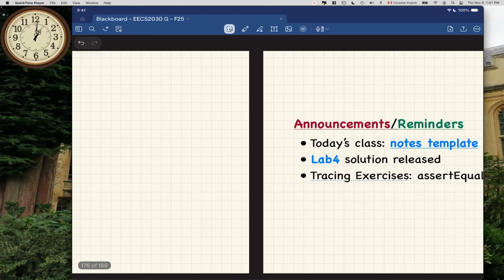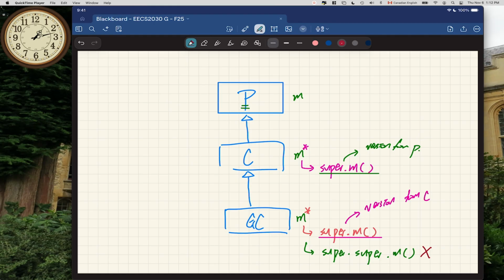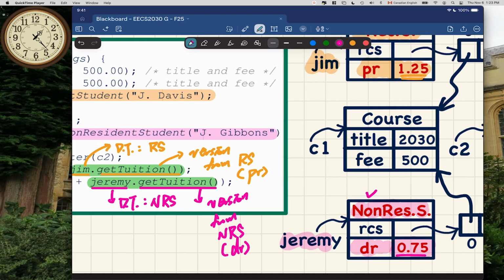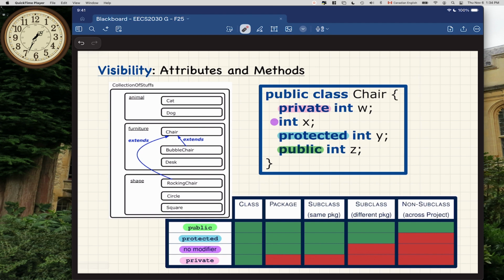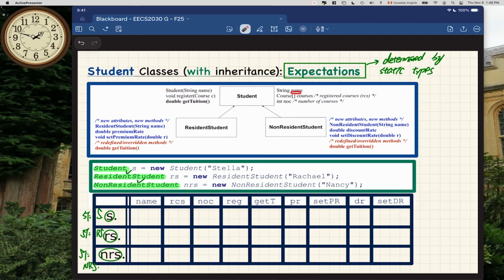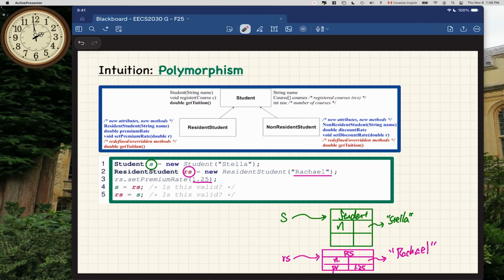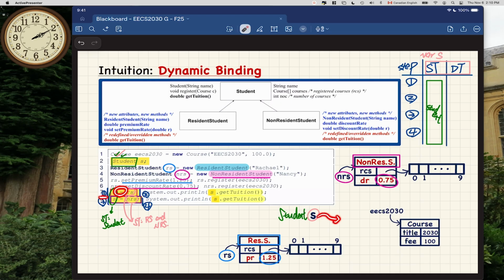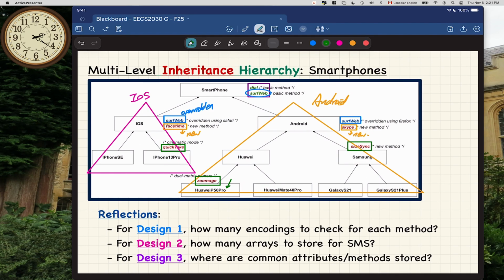[HD] EECS2030G F25 - 2025-11-06 (Thursday) - Lecture 17